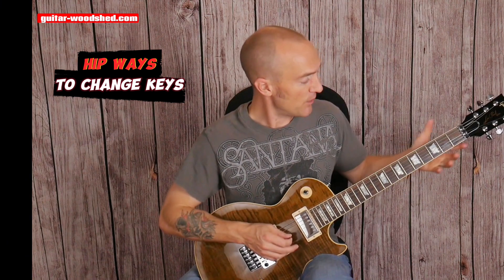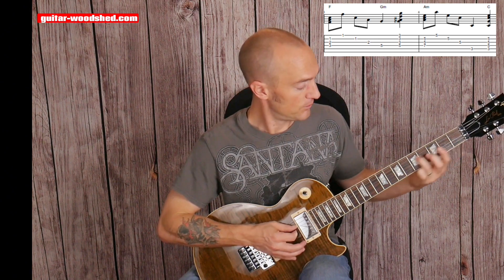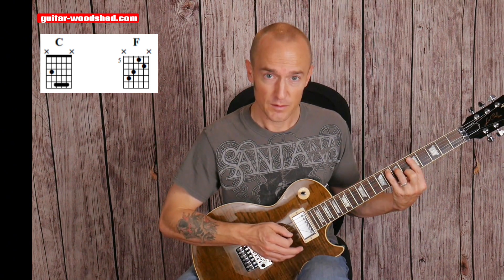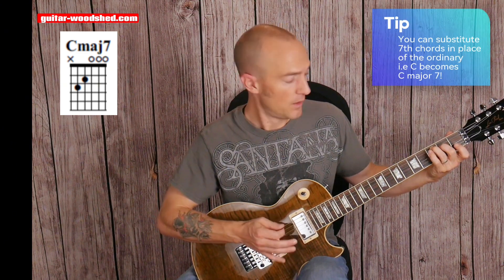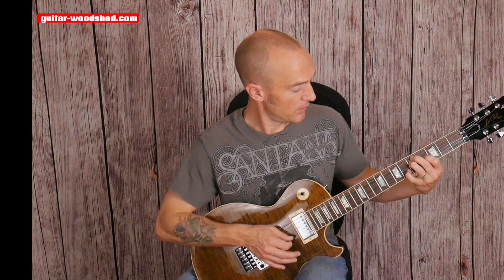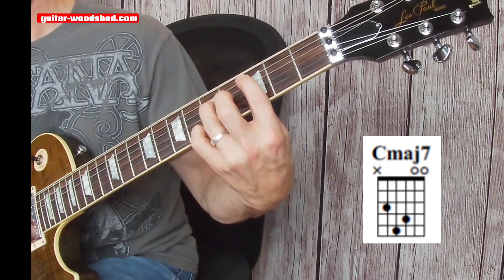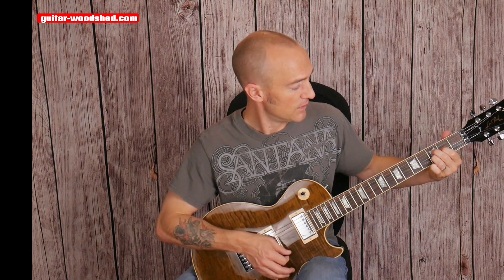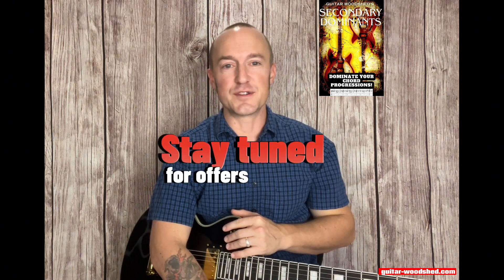Guitar chord substitution [change key like a PRO]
Learn the guitar chord substitution process and embellish chords along with using secondary dominants in this guitar lesson.  Change key like a pro! Want to transform and make that next breakthrough on your guitar chords? Join me as we unlock the secret behind this embellishing guitar chords, allowing you to add new dimensions to your musical creations. Discover how to effortlessly replace traditional chords with alternative voicings, unlocking a treasure trove of captivating harmonies. Through step-by-step demonstrations and insightful explanations, this guitar lesson will provide practical examples of chord substitution techniques, empowering you to incorporate them into your own compositions and improvisations. Learn how to create tension and release, weave rich textures, and explore fresh harmonic possibilities. Through mastering chord substitution, you'll be able to elevate your guitar playing to new heights, captivating your listeners with unexpected and captivating chord progressions. Whether you're a beginner seeking to enhance your musical vocabulary or an experienced guitarist looking to break free from conventional playing, this video is for you.

 Then watch for the upcoming release of: “Change keys with ease” guitar training course. on guitar! Also check out the discount offer below to get your ambient & indie chords together in SHORT ORDER!

Shoegaze/Dream Pop guitar: course launched! The exclusive guitar training on playing Shoegaze/ Dream Pop & Post-rock! Complete with pedal and gear tips, compositions and chord and melody on guitar.
Take advantage of the ONLY course on the market that takes you through these styles BEYOND just gear and effects.

More FREE GUITAR TABS (with notation) to advance your playing

Check out THIS SITE for access to free lessons, courses and more to catapult your guitar playing!

Don’t pass up FREE lessons and rapid growth guitar courses!

Join the Guitar Woodshed Community Facebook group for inside guitar tips, lessons, strategies and more!